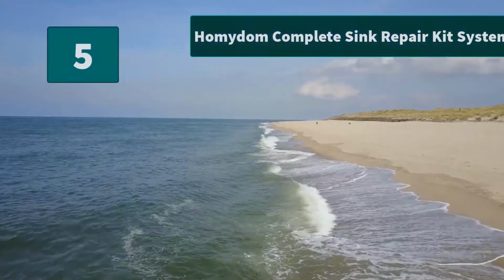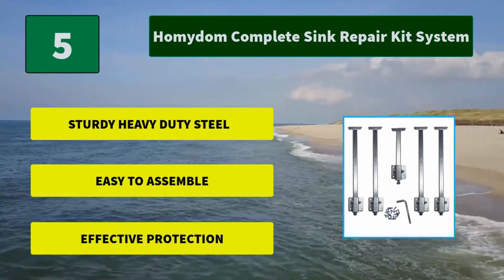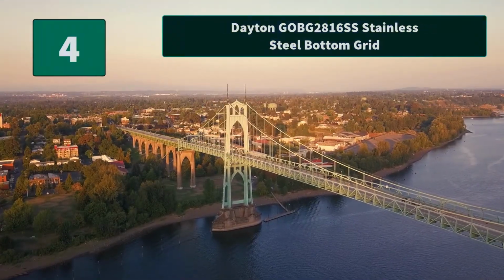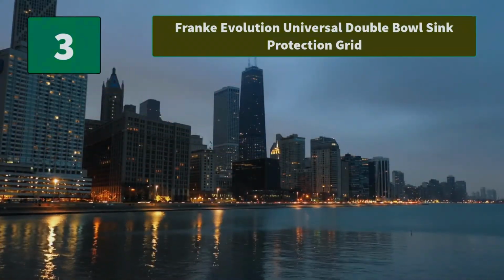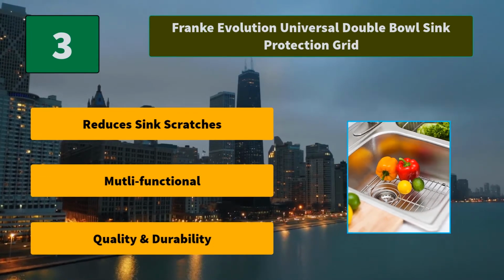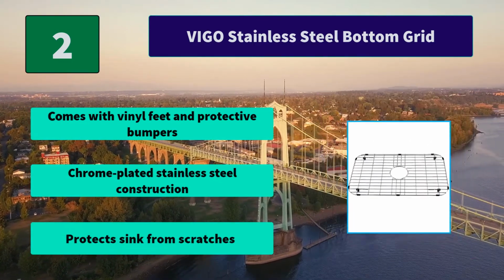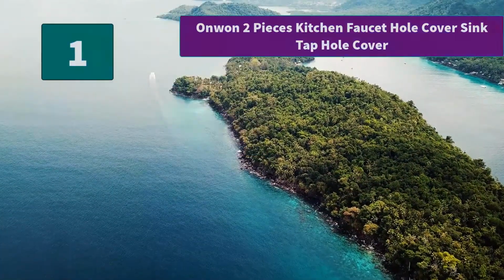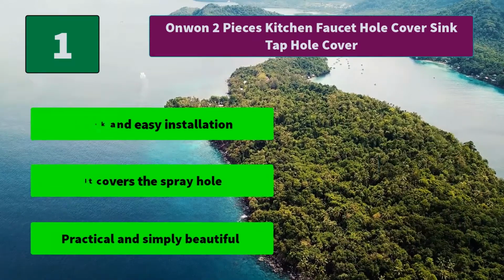▶️Top 5 Best Sink Installation Parts For 2020 - [ Buying Guide ]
✅ To save you both time and money, we’ve chosen some of the Best Sink Installation Parts brands and models.

Here are our Best Sink Installation Parts Reviews For 2020 that we offer for you today. Check out each item and compare the features included, to helping you make the best purchasing decision worth your money.

Onwon 2 Pieces Kitchen Faucet Hole Cover Sink Tap Hole Cover
VIGO Stainless Steel Bottom Grid
Franke Evolution Universal Double Bowl Sink Protection Grid
Dayton GOBG2816SS Stainless Steel Bottom Grid
Homydom Complete Sink Repair Kit System

To save you the hassle, we took the initiative to thoroughly research and compile to you this review of the best of Sink Installation Parts the market has in store for you at this point in time.

So It's a Perfect Time for buying your first Sink Installation Parts now.